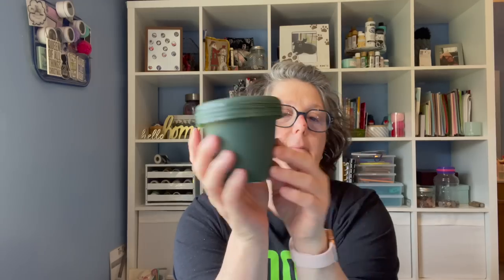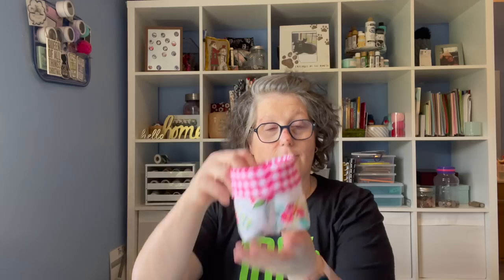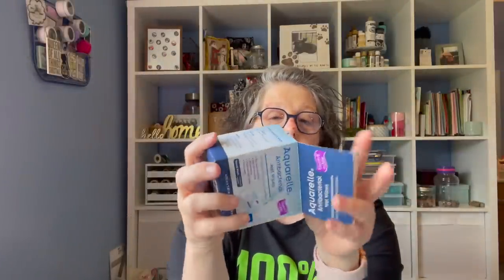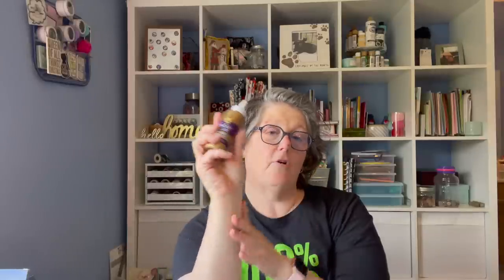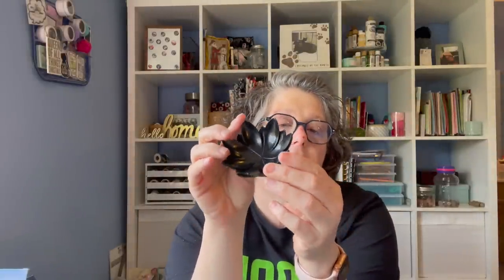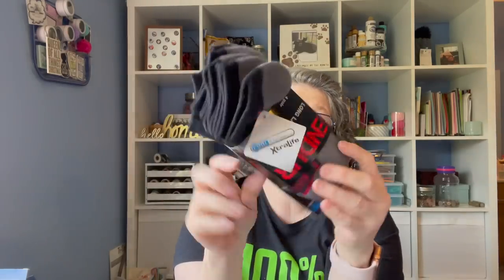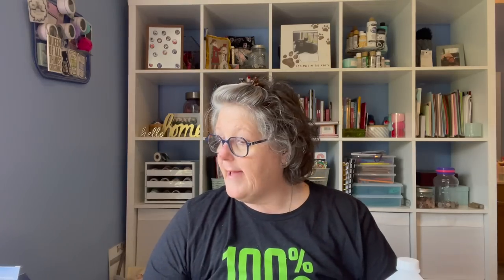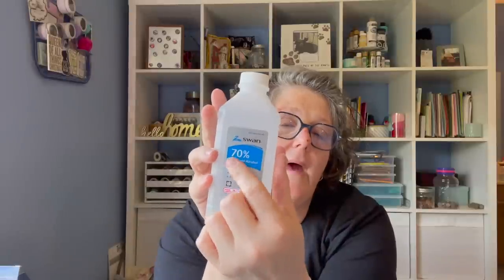Dollar Tree Haul | Peg Boards and More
Fun New Dollar Tree Haul! I found the peg boards at one store!